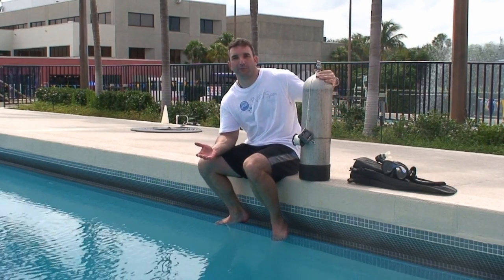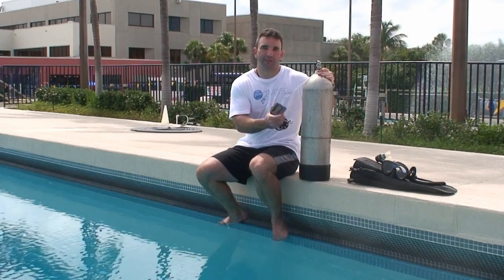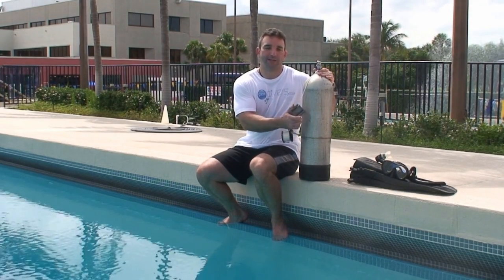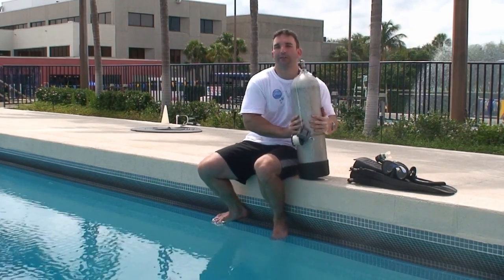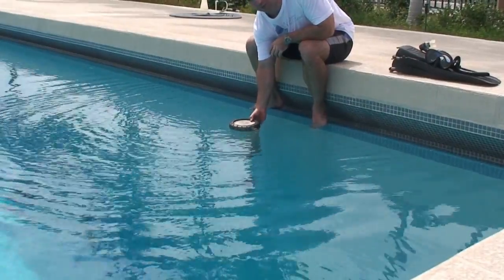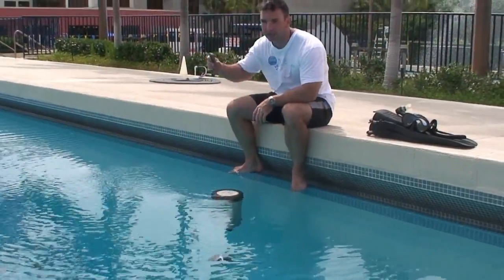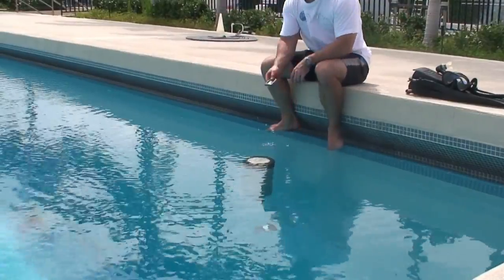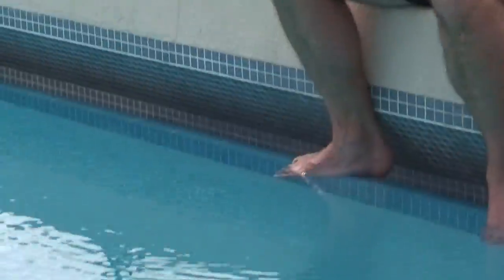Tank Buoyancy: Just how much weight do you need to add to compensate for a Cylinder?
All cylinders will undergo a change in their buoyancy characteristics during a dive as the gas that is contained inside of them is consumed. This means that you'll always start the dive more negative, or sinking if you have no air in your BCD, then as the dive progresses you will become more positively buoyant as the tank becomes lighter because of the gas being breathed from it. In this video you get to see just how much weight is needed in order to weigh down an aluminum 80 cylinder. It really doesn't take much!